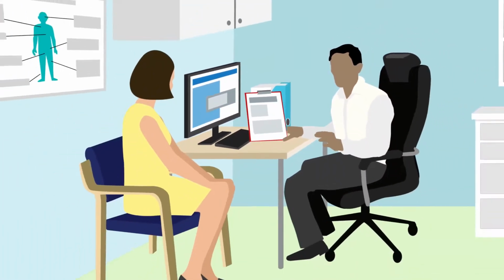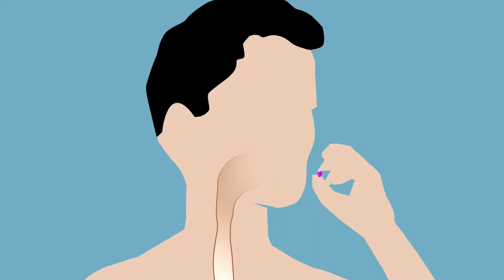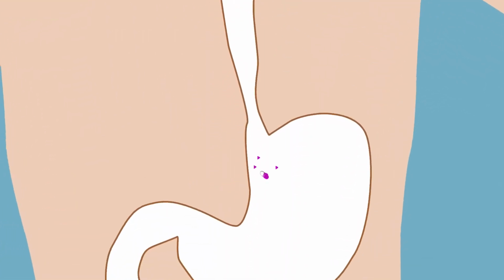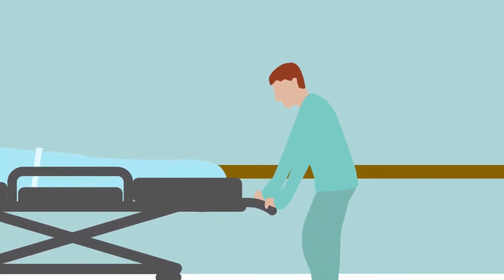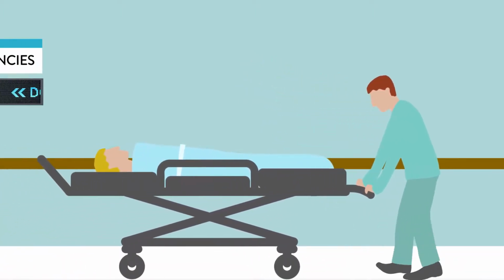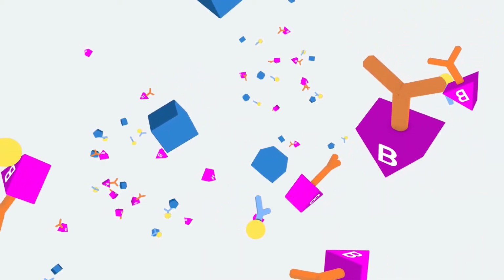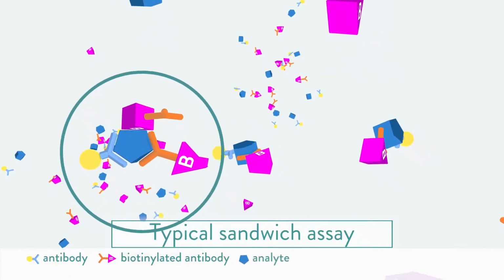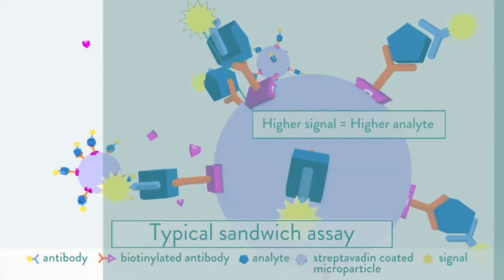Biotin alternatives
TA-PAS labelling Kit from BioTeZ can be used as alternative to the classical Biotin-Streptavidin system.